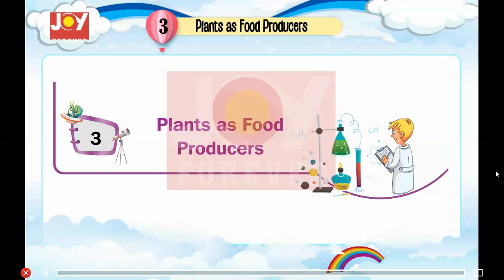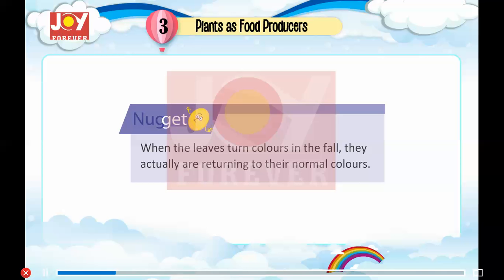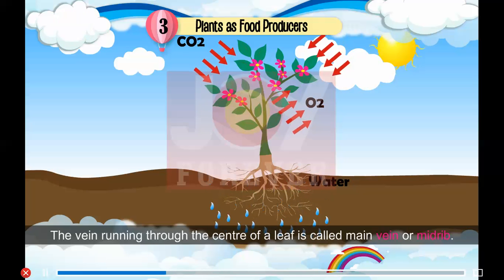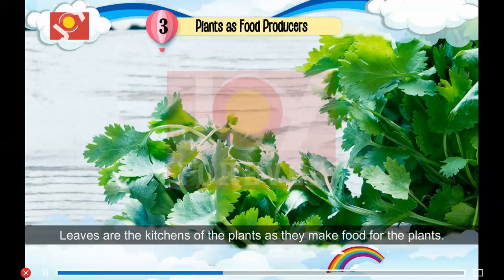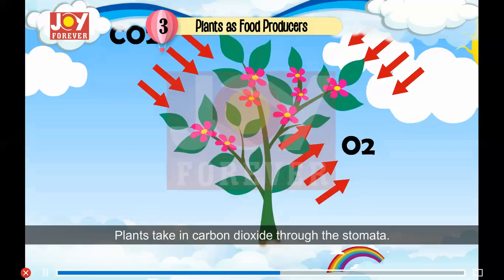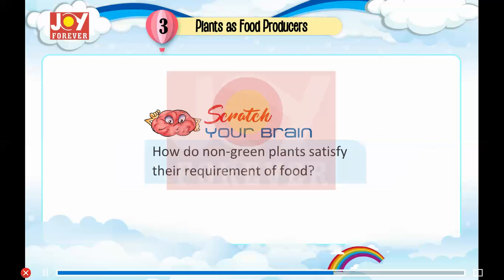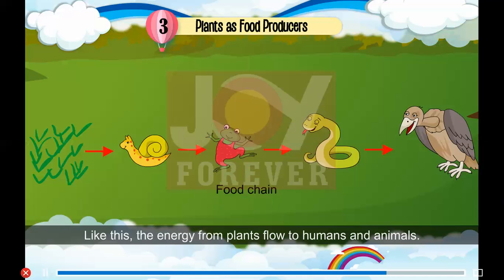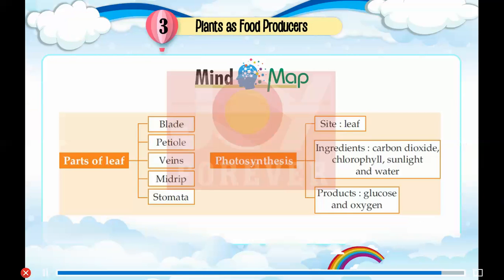Joy Forever Books Science Class 4 Chapter 3